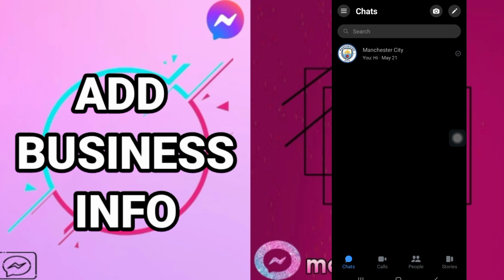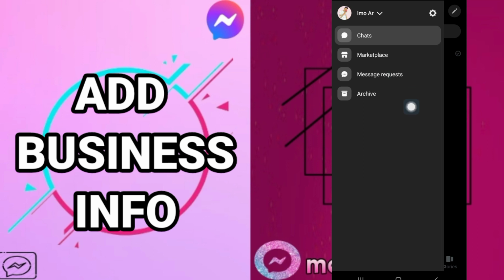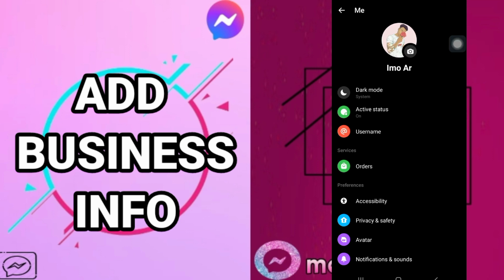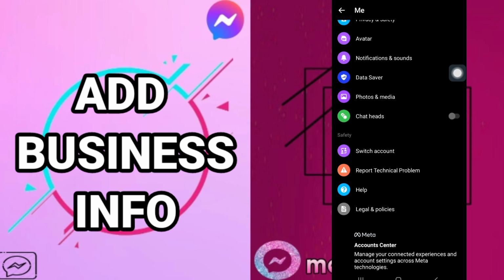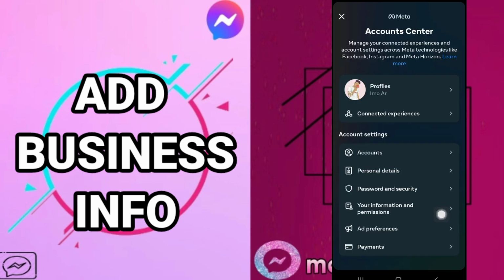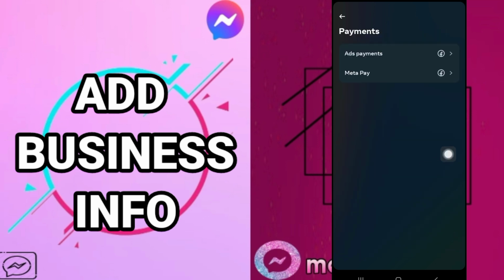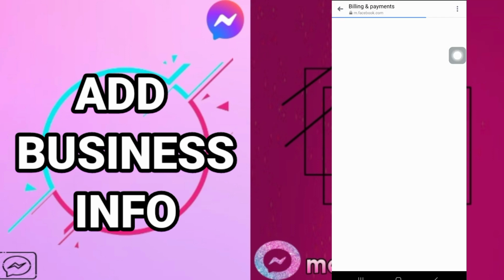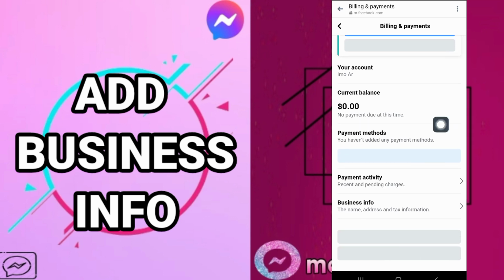How To Add Business Info On Facebook Messenger App